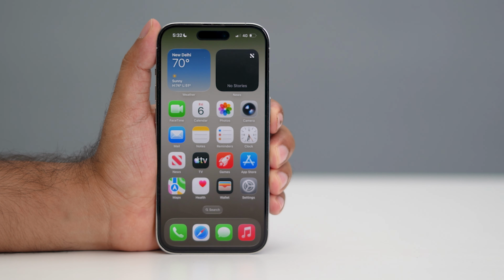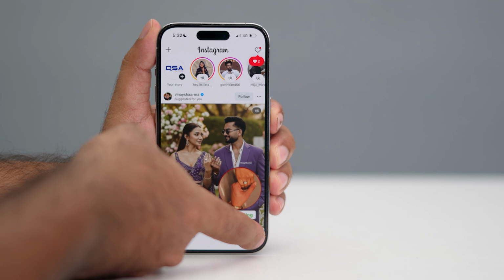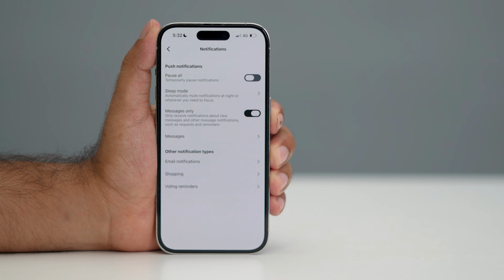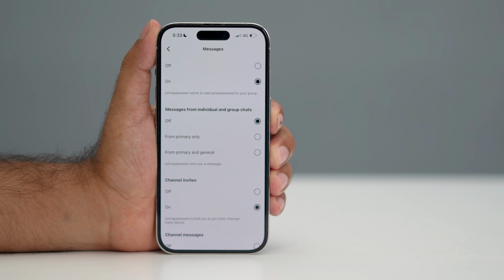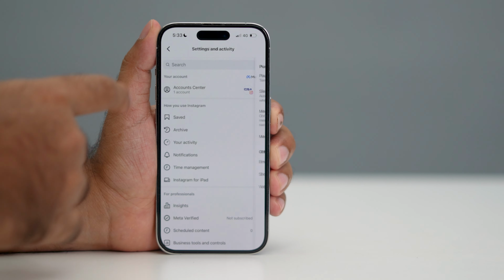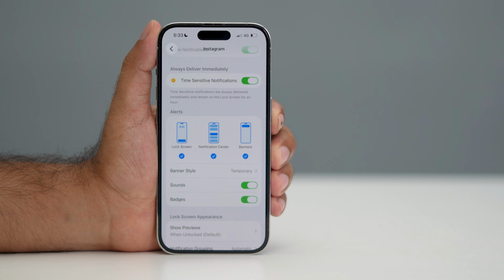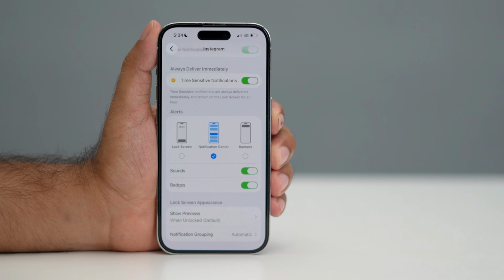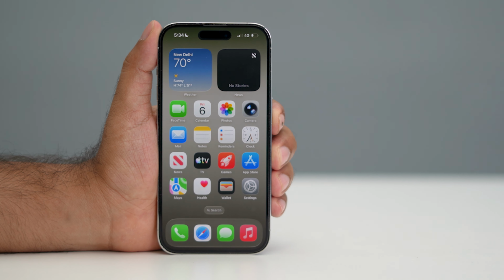How to Hide Instagram Message Notifications on iPhone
Want more privacy on Instagram? In this video, learn how to hide Instagram message notifications on iPhone so your DMs don’t appear on the Lock Screen, Notification Center, or banners. We’ll show you step-by-step methods to turn off or hide Instagram DM notifications using both Instagram app settings and iPhone notification settings.

This works for :

iPhone 6s
iPhone 7
iPhone 7 Plus
iPhone 8
iPhone 8 Plus
iPhone X
iPhone XR
iPhone XS
iPhone XS Max
iPhone 11

how to hide instagram message notification in home screen
how to hide instagram notifications on iphone
how to hide instagram message notification on iphone
instagram notification off iphone